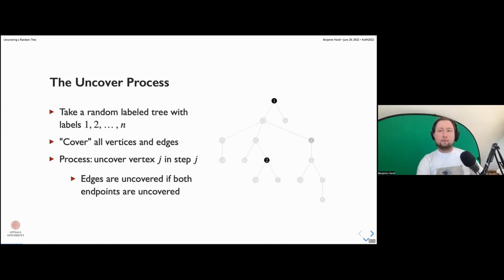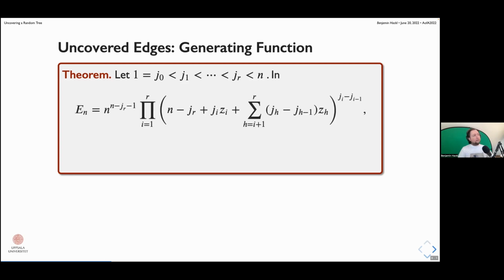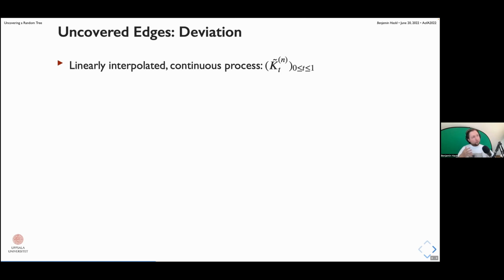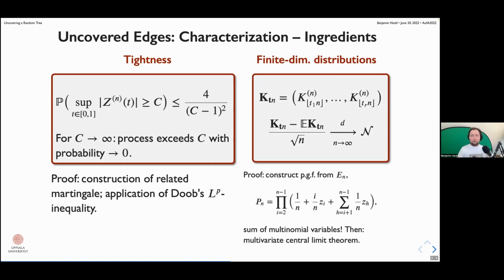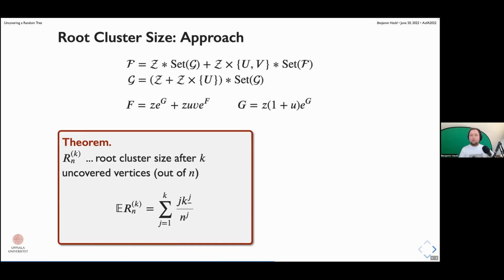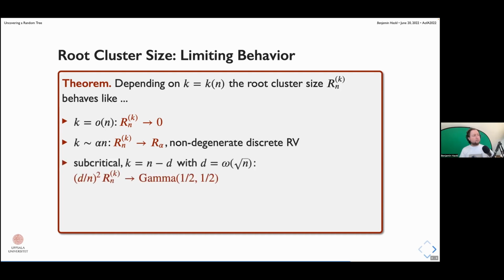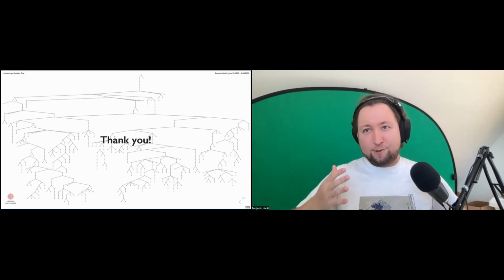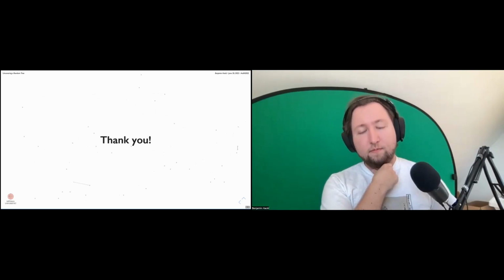Uncovering a Random Tree (AofA2022)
Benjamin Hackl (@behackl)  is presenting recent work at the 33rd International Conference on Probabilistic, Combinatorial and Asymptotic Methods for the Analysis of Algorithms (AofA2022) in Philadelphia, PA.

Joint work with Alois Panholzer and Stephan Wagner.